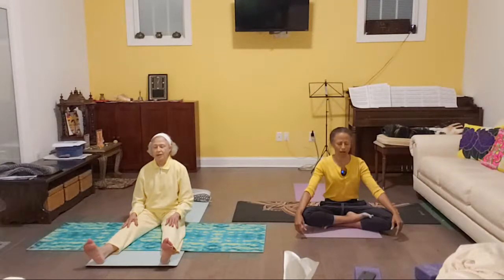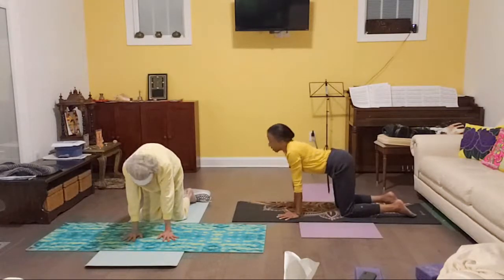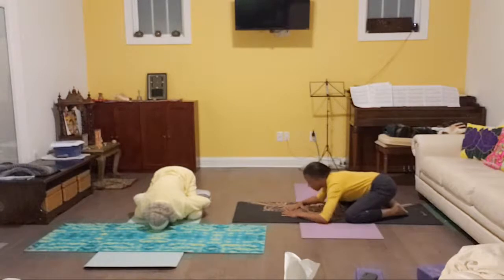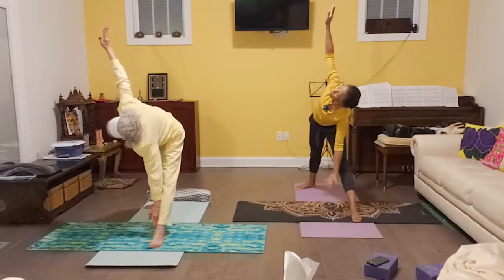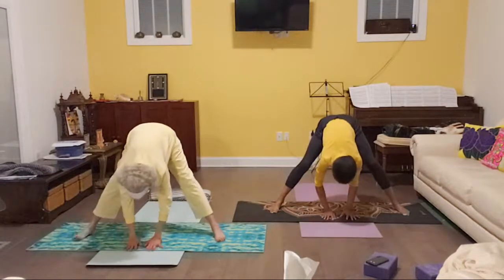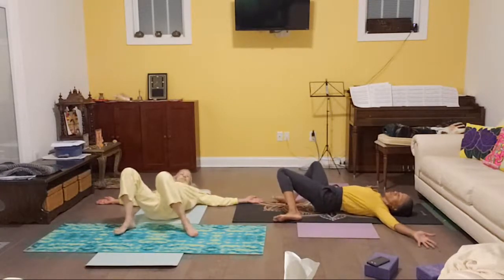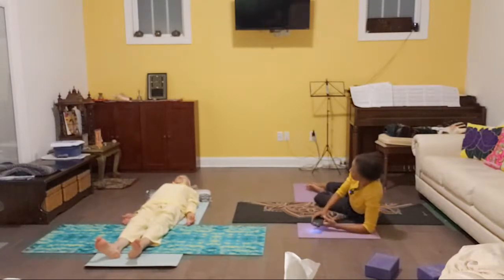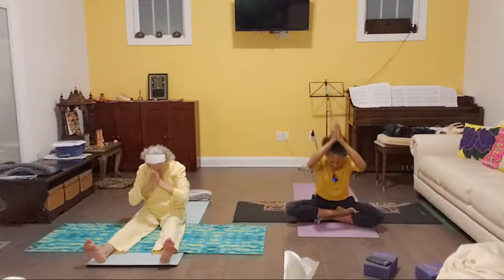Yoga Tuesday January 12th